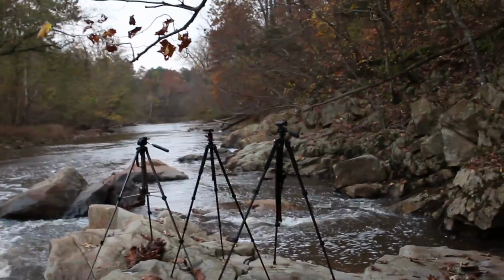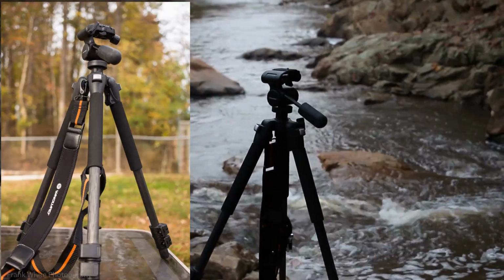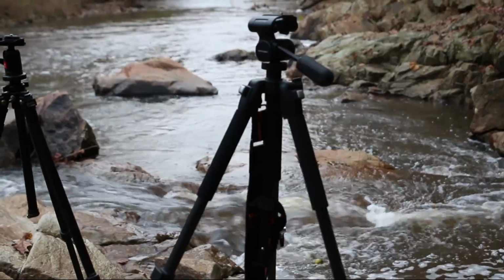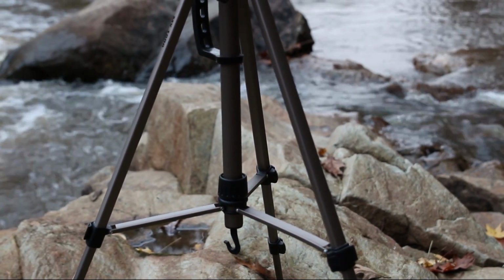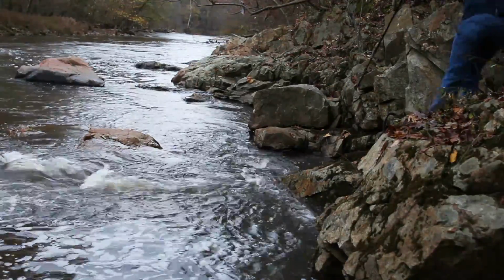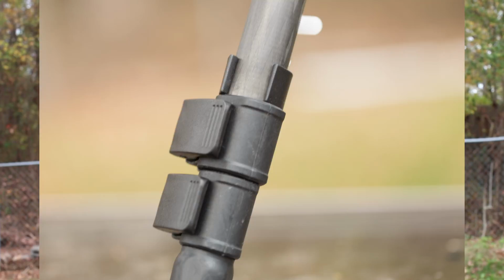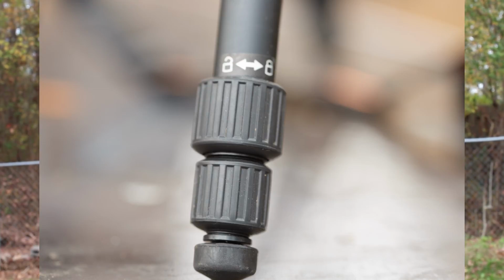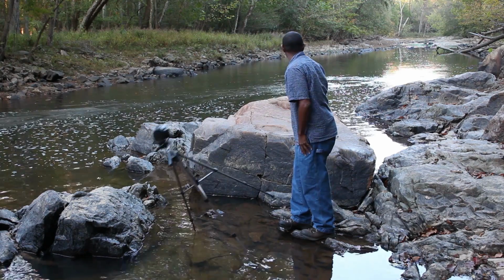Tripods - What you really need to know about tripods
Tripods does more to enhance photography than anything else, apart from a camera and lens. Do you know the three types of tripods?

Basically, you'll find that camera tripods are plastic (cheap), aluminum and carbon fiber (expensive). I've also know a tripod to be graphite, but I don't see many of them.